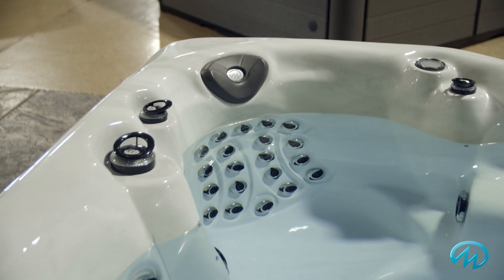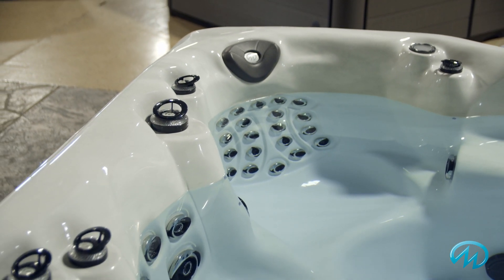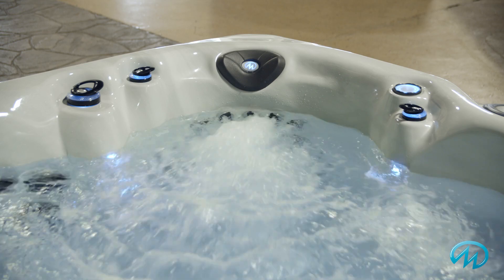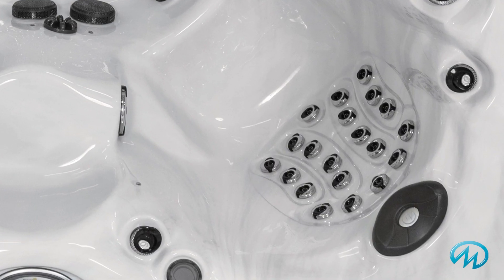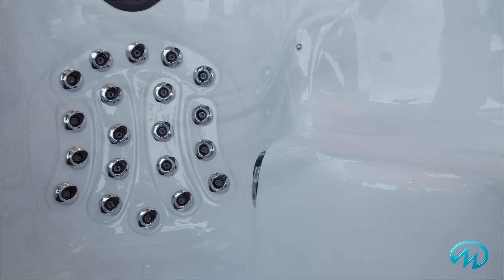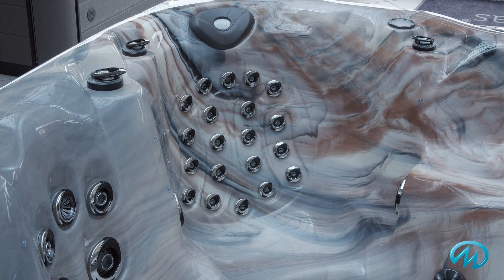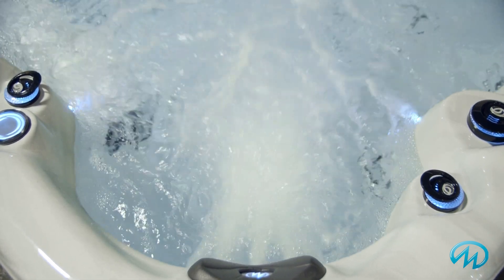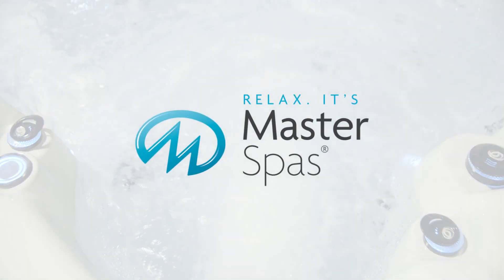Xtreme Therapy Seat by Master Spas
The Xtreme Therapy™ Seat takes hot tub massage to the next level. The unique jet pattern and premium jets provide stress relief and relaxation  for calves, arms, wrists and hands. This hot tub seat also features two individual whirlpools for a soothing soak. Plus, individual jet controls let you configure the ideal settings for you. Available on Michael Phelps Legend Series hot tubs.